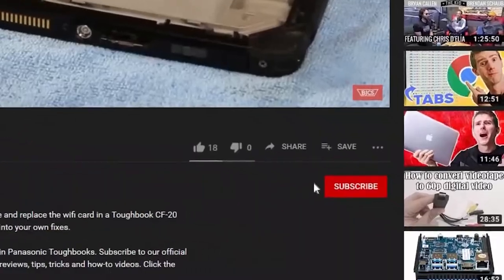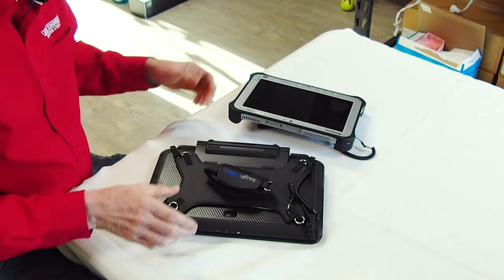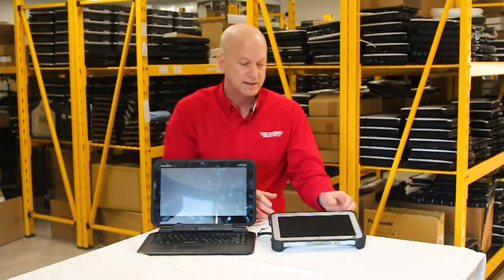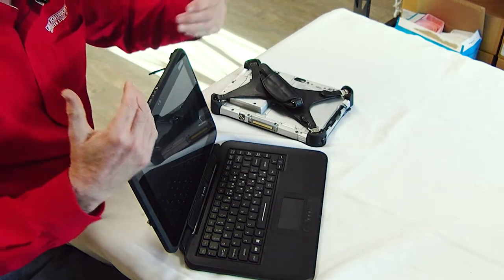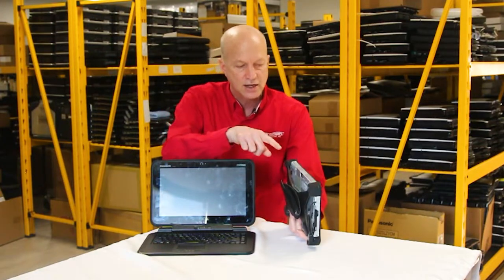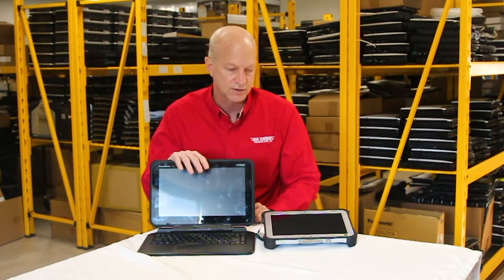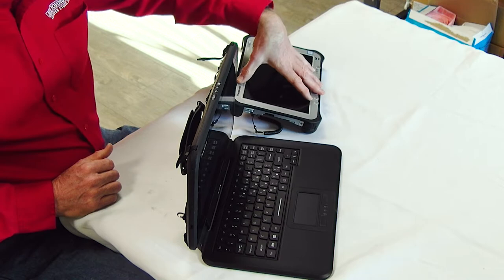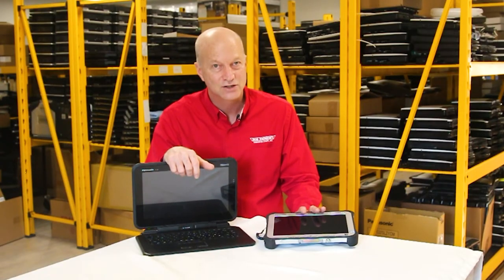EP 95: Panasonic Toughpad FZ-G1 vs FZ-Q2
Bob compares the Panasonic Toughpad FZ-Q2 and its predecessor, the FZ-G1 Toughpad. To find out if it's worth upgrading your rugged Panasonic tablet, watch the 95th Episode of The Rugged Rundown!

▬ Chapters ▬

00:00 | Introduction
00:28 | FZ-G1 and FZ-Q2 Screen and Size Comparison
01:16 | FZ-G1 and FZ-Q2 Rugged Level Comparison
01:37 | FZ-G1 Advantage of Changeable Battery
02:04 | FZ-G1 and FZ-Q2 Available Ports Comparison
02:37 | FZ-G1 and FZ-Q2 Software Comparison
02:58 | FZ-G1 and FZ-Q2 Available Programmable Buttons Comparison
03:32 | Bob's Preference
03:57 | Conclusion

Bob shows us the differences between the more recently released Panasonic Toughpad FZ-Q2, and the original Panasonic rugged tablet, the Toughpad FZ-G1. To start, the FZ-Q2 has the bigger screen out of the two with a screen size of 12.5 inches. Meanwhile, the FZ-G1 has a screen size of 7 inches. The FZ-G1 is also a fully rugged tablet while the FZ-Q2 is just a semi-rugged tablet. And the difference in the levels of roughness between these units can be felt when holding the two of them. The FZ-G1 has rubber bumpers to help with the rugged feel of the tablet. The FZ-Q2 is just plastic.
When it comes to the batteries in these two units, the FZ-G1 has the perk of letting the user swap out the batteries while the FZ-Q2 has a non-removable battery in it. In the FZ-G1 you can also get an extended battery installed and it does also extend the back of the tablet, too. Another perk of the FZ-G1 is that it has more ports than the FZ-Q2. The FZ-Q2 only has a USB port and an audio port. Plus, the FZ-G1 has an upgrade slot too for a potential NIC port, an extra USB, or a barcode scanner and the FZ-Q2 does not have this option. The FZ-G1 also has more programmable buttons with an A1 and an A2. Then it also has audio buttons, a windows button, a rotating button, and a power button. Meanwhile, the FZ-Q2 only has a power button, one programmable button, a volume button, and a Windows button. One big perk of the FZ-Q2 is that it comes standard with Windows 10 with the option to downgrade to Windows 7 compared to the FZ-G1 was coming standard with Windows 7.

▬ Social Media ▬